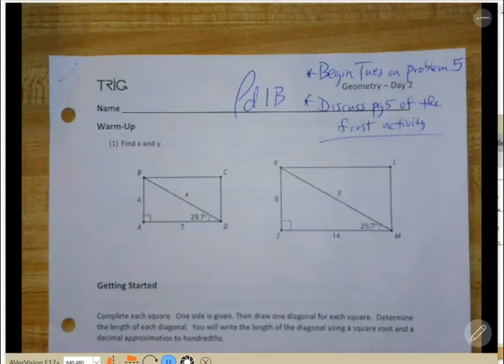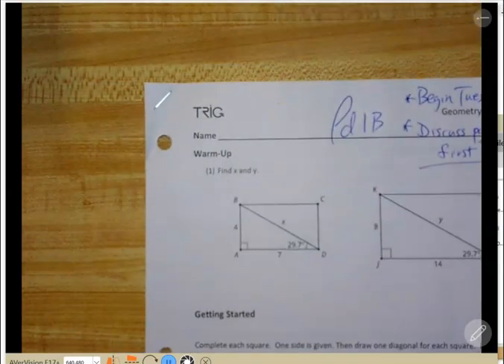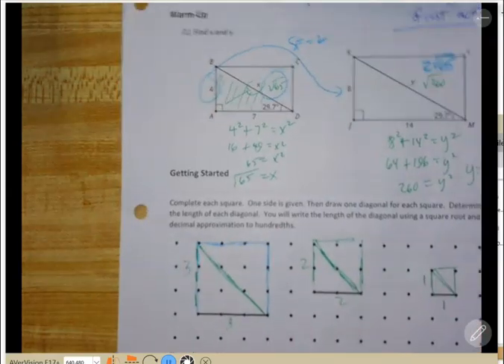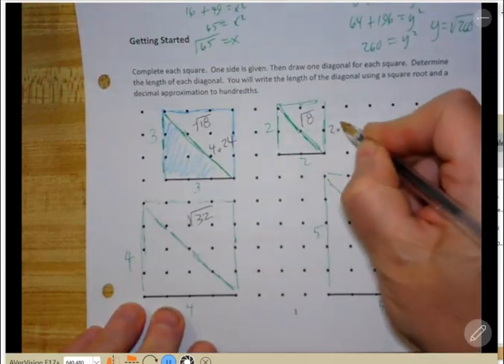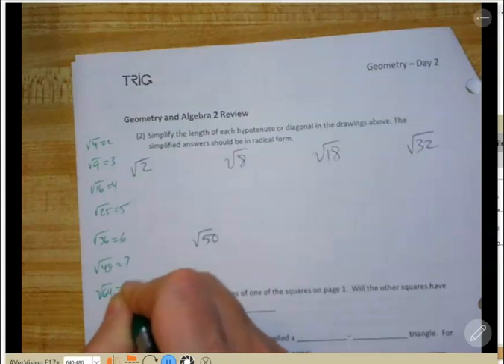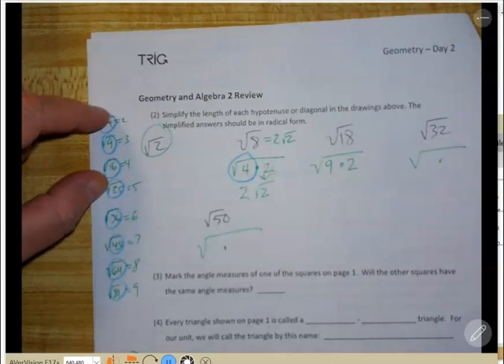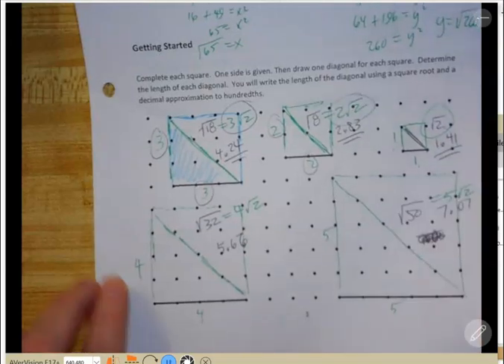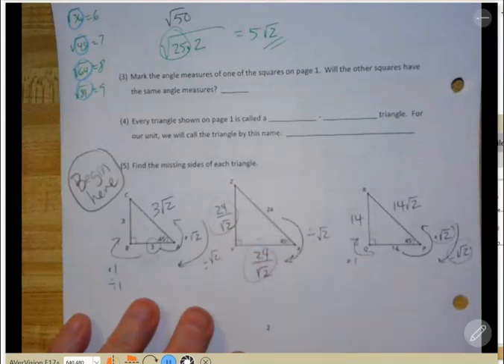trig 0113245and 011425 vid 1